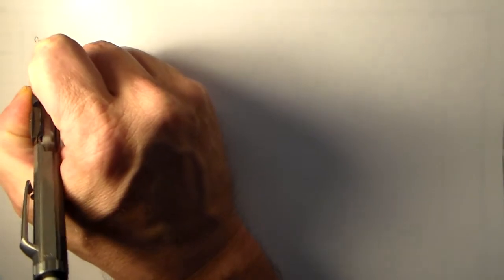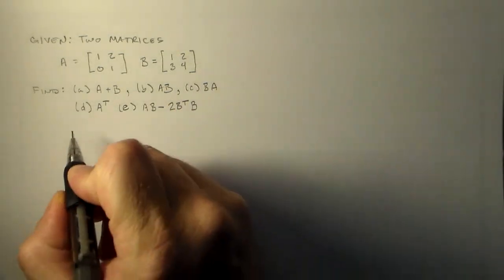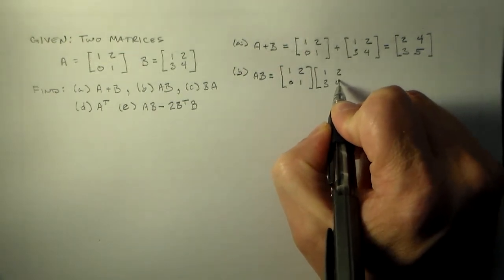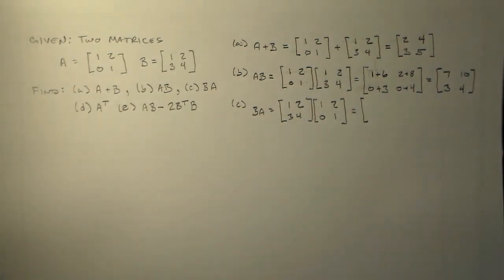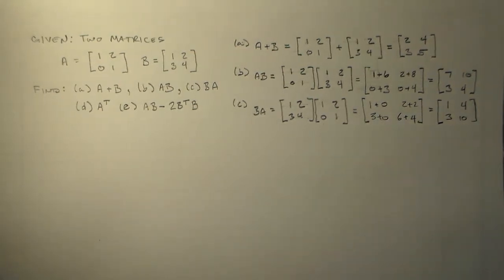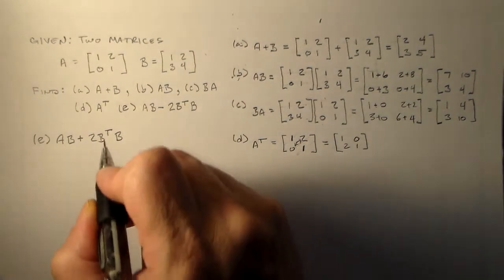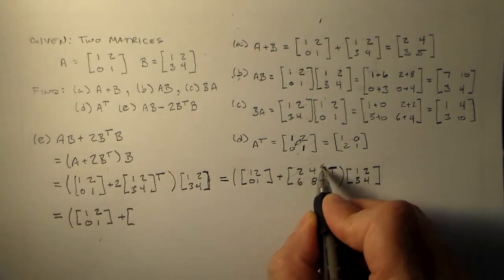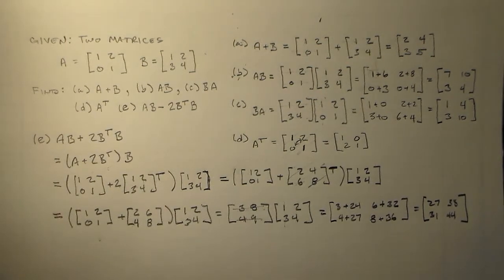Matrix Operations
Simple matrix operations example, like addition and subtraction.